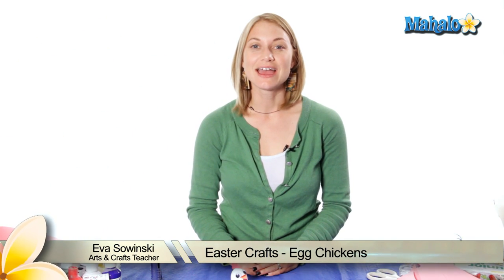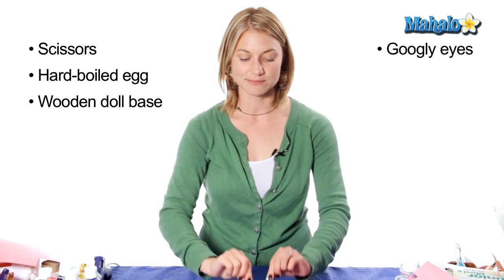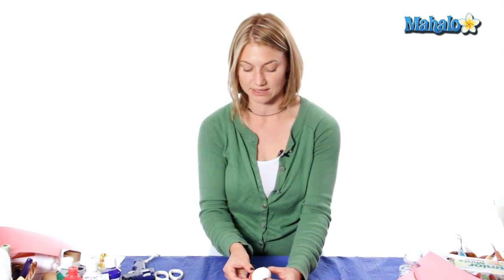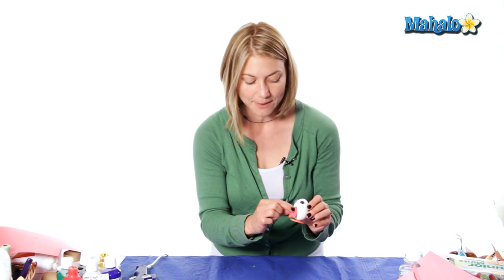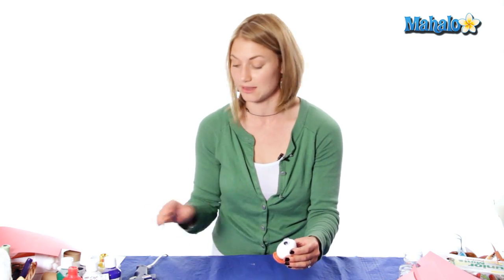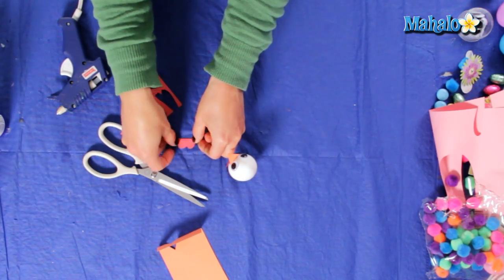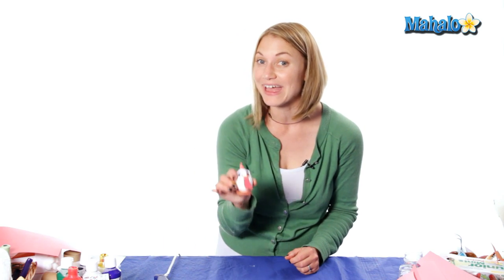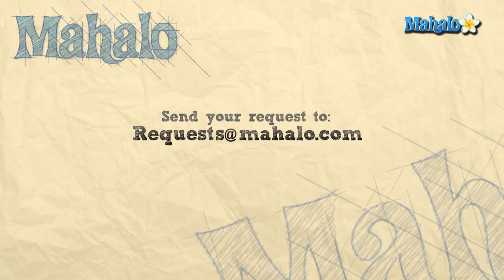Easter Crafts - Egg Chickens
Need some ideas for some fun crafts for your kids or personalized decorations for your home for the Easter season?  Eva Sowinski, Mahalo's personal arts and crafts teacher, guides you through the steps of making some fun and easy Easter crafts.  In this video she shows you how to make egg chickens.